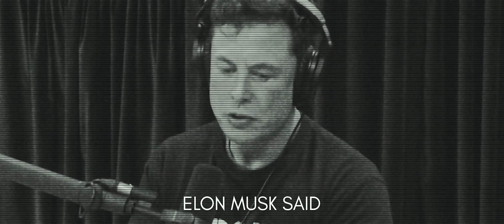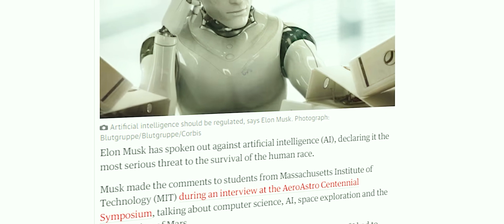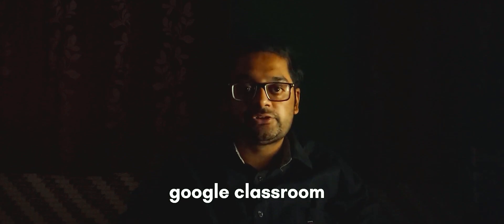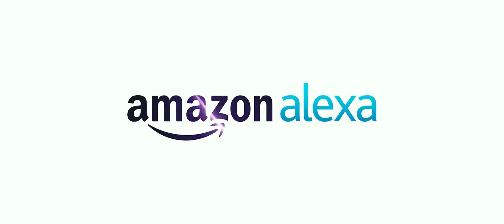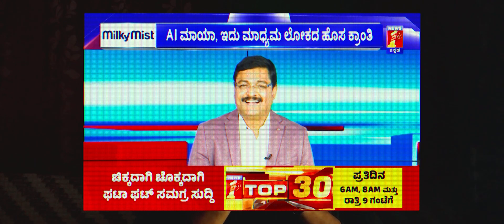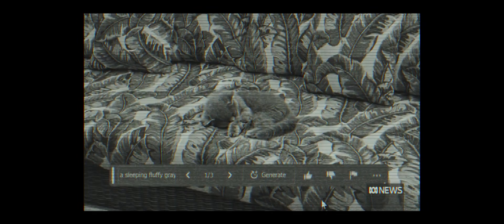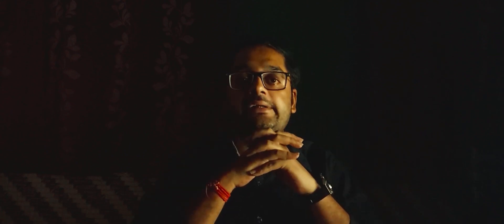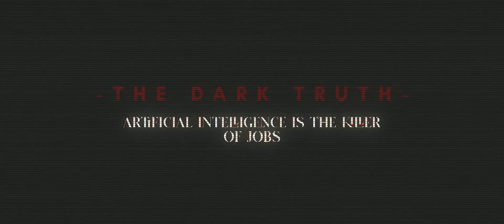"Unraveling the AI Mysteries: Exploring the World of Artificial Intelligence" | koli computer